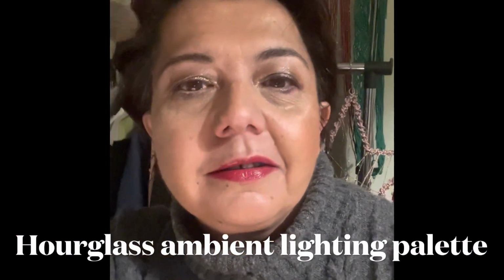NEW Charlotte Tilbury Glow Glide Face architect highlighters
Hiya all

I’ve resurrected myself from my sick bed with flue to put some makeup on and demonstrate the NEW Charlotte Tilbury highlighters. I bought a selection of 3 shades. - champagne glow , Gilded glow and Rose Gold glow

Products featured
Charlotte Tilbury Glow Glide Face Architect highlighters in Champagne Glow, Gilded Glow & Rose Gold Glow

Tom ford concealer pen shade 7
Charlotte Tilbury beautiful skin bronzer in shade 3 tan
Charlotte Tilbury airbrush flawless finish powder in shade 1
Charlotte Tilbury airbrush brightening powder

Eyes
Victoria Beckham kajal in shade Fig
Victoria Beckham lid lustre in shade Mink
Victoria Beckham lid lustre in shade chiffon

Lips
Victoria Beckham lip definer in shade 2
Victoria Beckham posh lipstick in the NEW SHADE Alter ego

Brows Avon Mark brow definer

Please also take account of my skin tone (tanned Eurasian olive undertone- NC35 in Mac )and skin type (dry) when deciding on whether a product is right for you to purchase. This video is intended as a guide only - the decision to purchase is entirely down to you.